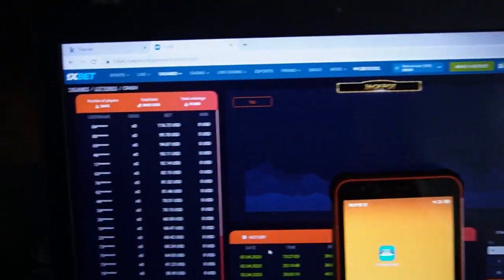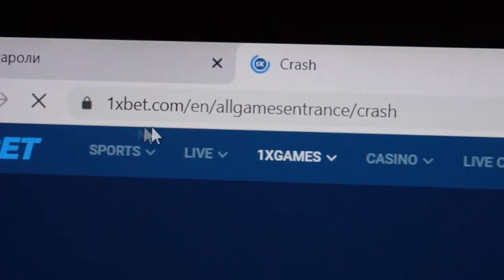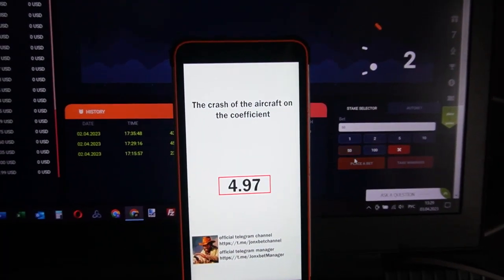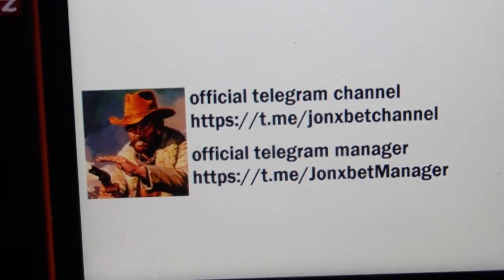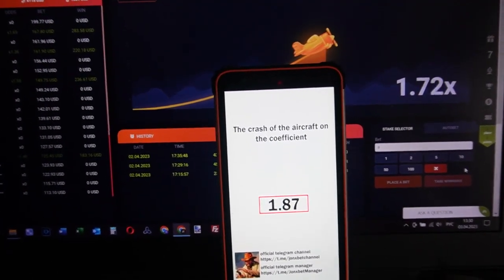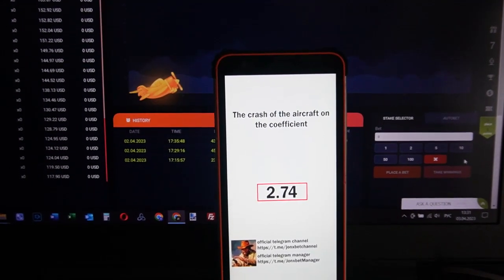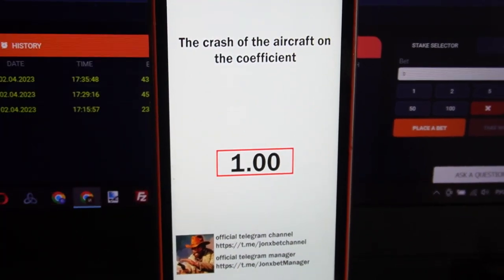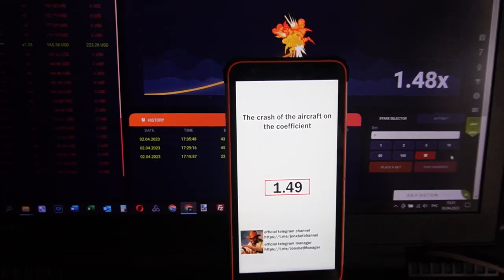I make a cache every day the assistance programs for Aviator Predictor on platform 1xBet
Hi buddies you are all on my channel. One wait for the fresh video roll programs Aviator Predictor and by other bot. . If you have any questions you can ask them in the comments or write to telegram. This programs update automatically. I without ceasing improving and updating script. I say goodbye dudes See you at in 1xbet games.

my telegram account linck